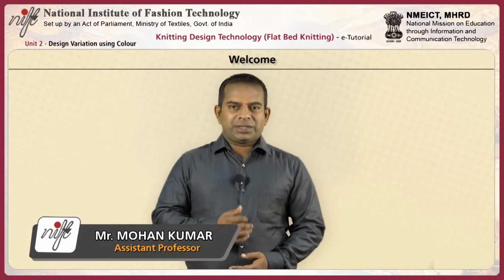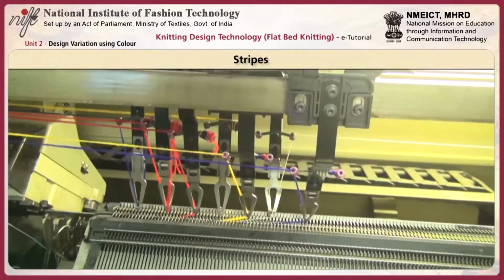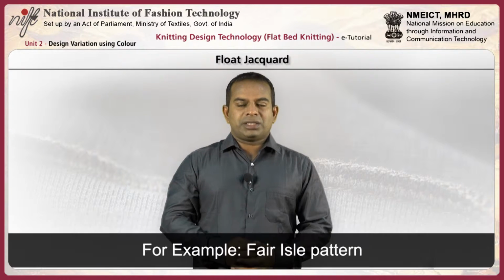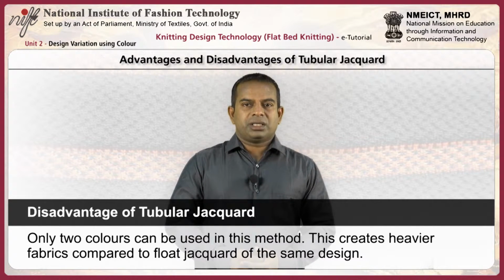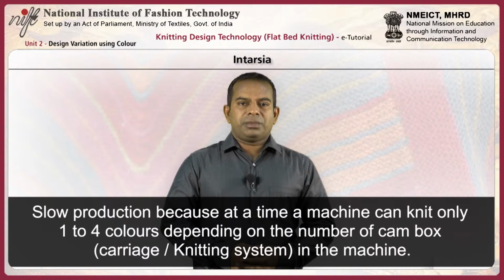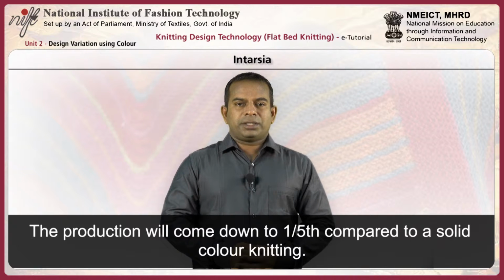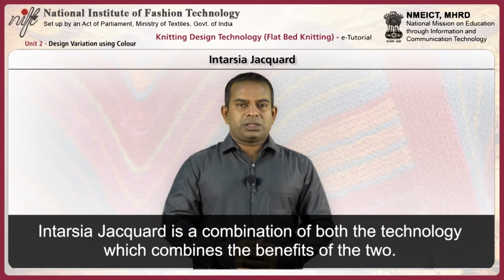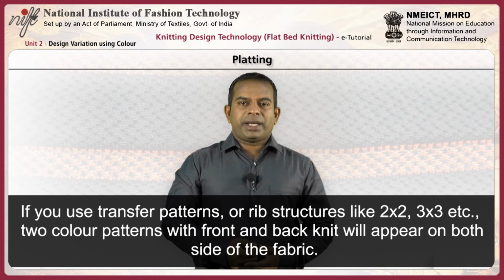Design variation using colour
Project Name: Development of e-Content for fashion design and technology
Project Investigator: Prof. Russel Timothy
Module Name: Design variation using colour